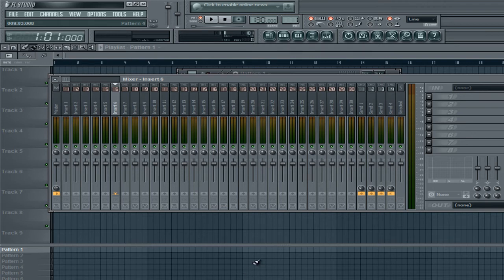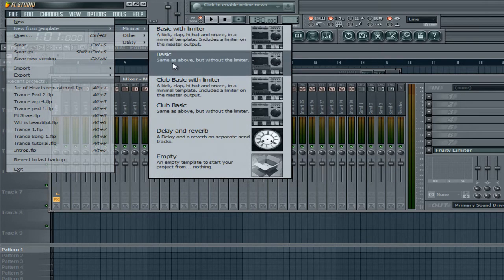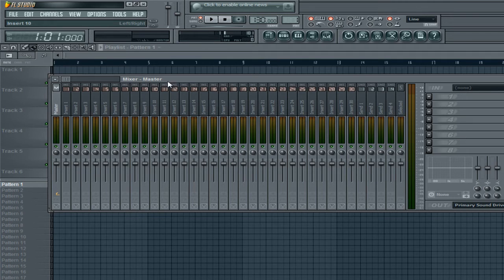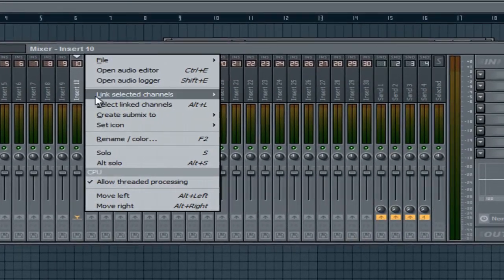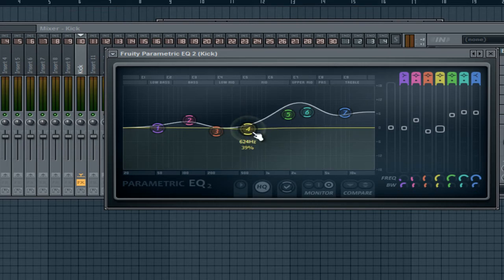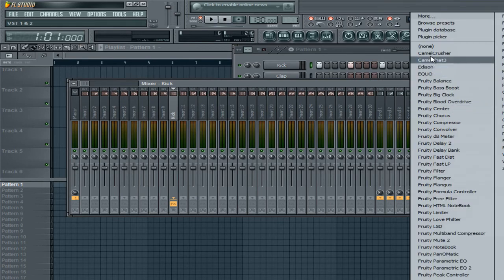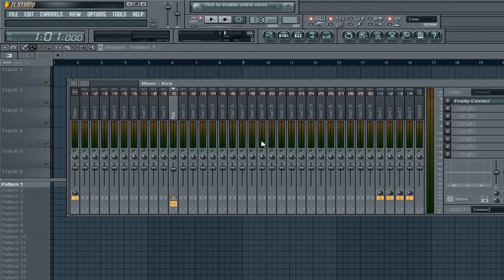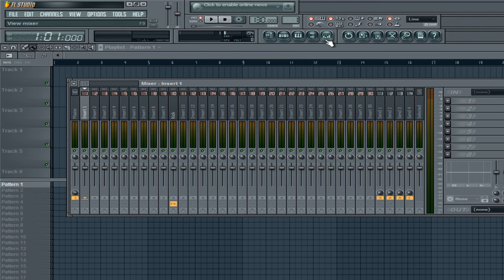FL studio Basics Tutorial Part 2 - The Mixer.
This is part 2 of my tutorial series where i show all of you a basic overview of the mixer on FL Studio 10.

*I'll be uploading these videos once daily until i think i've covered everything necessary.